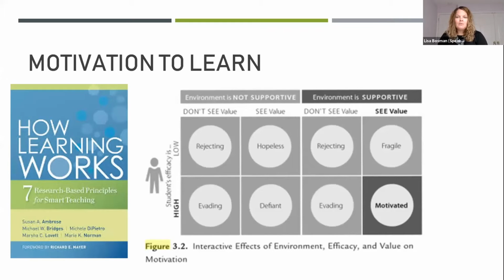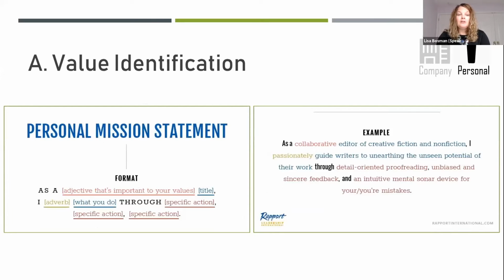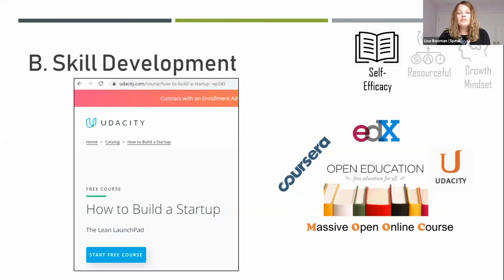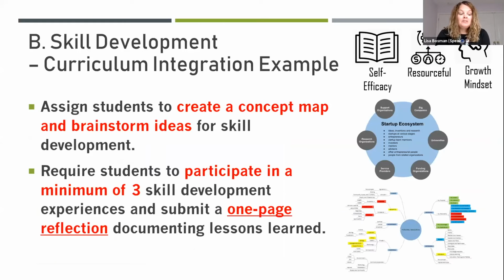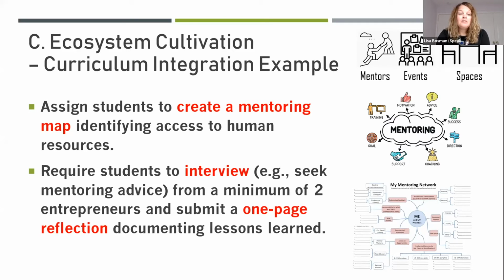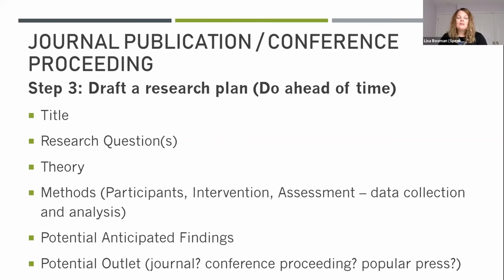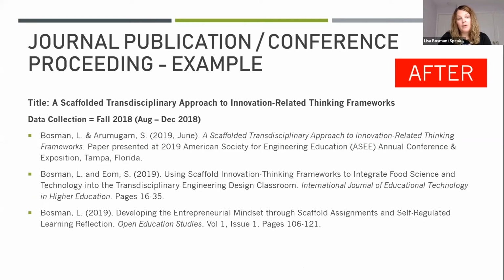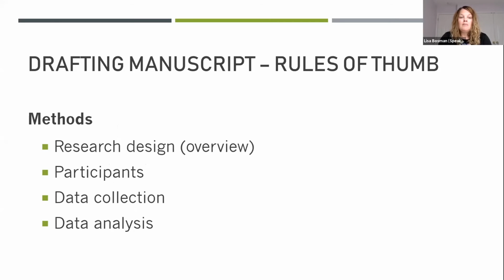So You Implemented an Innovative Teaching Intervention, Now What? | Lisa Bosman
Summarize videos instantly with our Course Assistant plugin, and enjoy AI-generated quizzes This session will provide participants with a step-by-step overview on how to convert innovative teaching and learning interventions into education research for publication and dissemination to a variety of outlets.

The facilitator, Dr. Bosman, has authored more than 50 publications in international and national journals and conferences. In addition, she has recently authored the text, Teaching the entrepreneurial mindset to engineers (Springer-Verlag GmbH, 2018). She has obtained over $1M USD in education research funding from agencies including the National Science Foundation (NSF), Environmental Protection Agency (EPA), and the National Aeronautics and Space Administration (NASA). She has been an invited speaker and workshop facilitator for over 20 engagements. She is actively engaged in the American Society for Engineering Education (ASEE) and currently serves as a division officer.

Speaker:
Lisa Bosman
Assistant Professor
Purdue University

Dr. Lisa Bosman, Assistant Professor at Purdue University, is an educator, researcher, innovator, author, and explorer. Her engineering education research interests include the entrepreneurial mindset, energy education, interdisciplinary education, and faculty professional development. For her, a PhD in Engineering and a few MS degrees (management and engineering) produced a stellar combination of analytical "let's make innovative things happen" problem-solving skills and professional "let's get things done" soft skills. Dr. Bosman's desire to increase STEM (science, technology, engineering, mathematics) education accessibility and attainment has resulted in her founding of the Purdue University iAGREE Labs

Join our educator community to attend faculty events, access free teaching resources, and earn extra income.